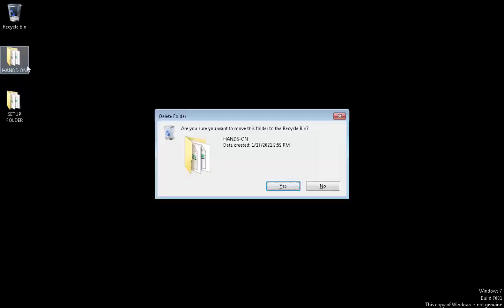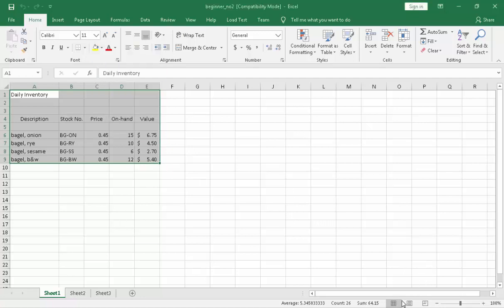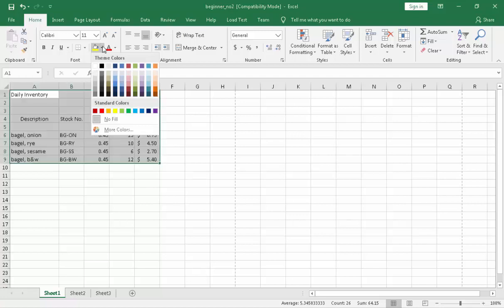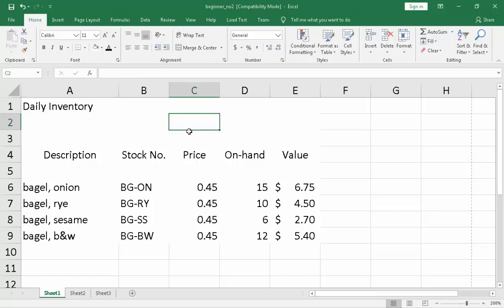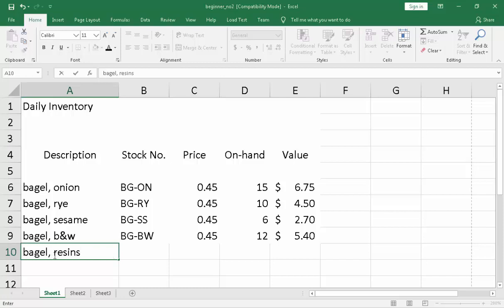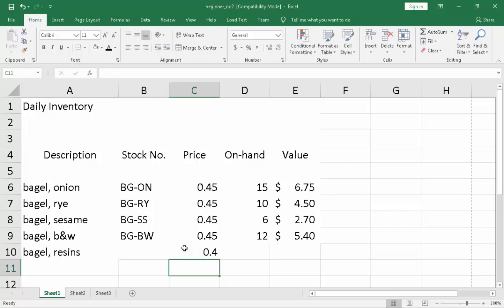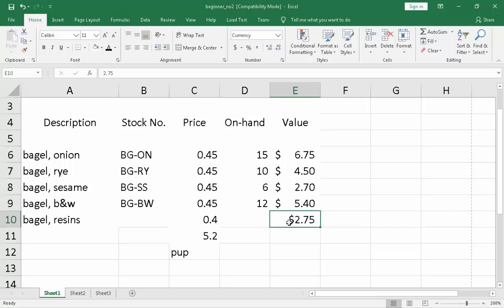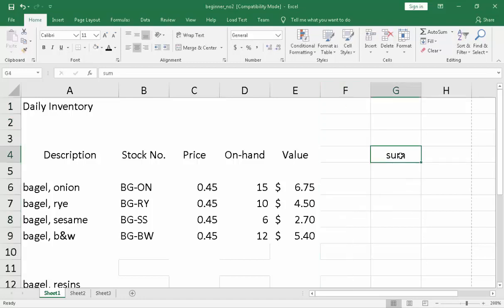Software Packages Hands-On 2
This talks about the environment of Excel or spreadsheet and its Default values or normal take before alteration made possible.